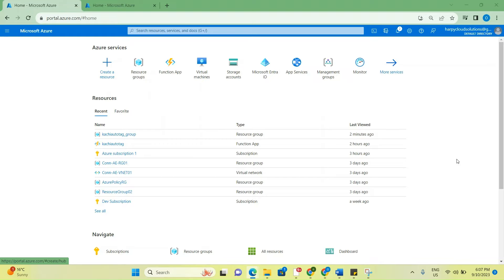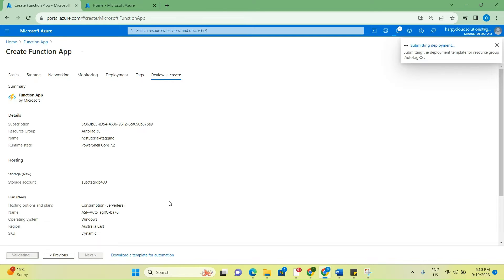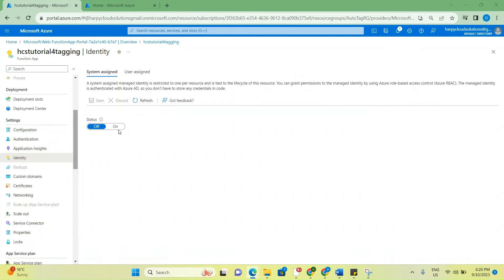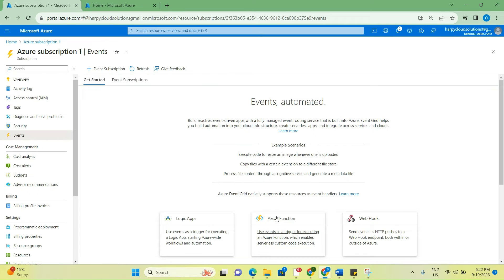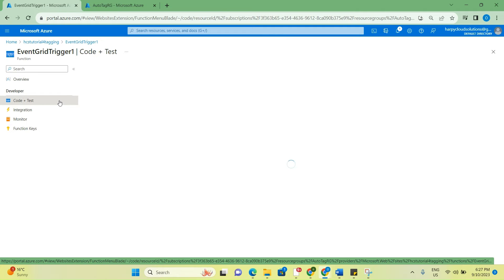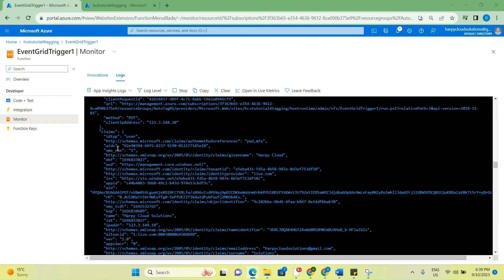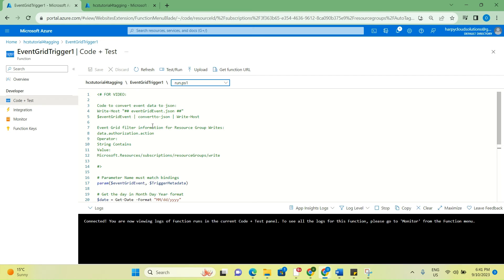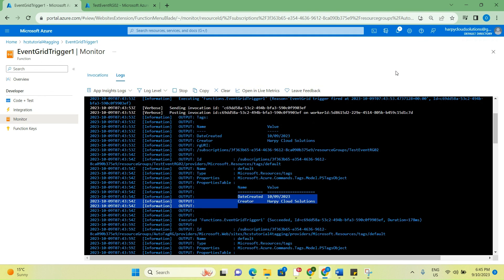Automate Tagging to Include Creator and Date of Creation in Azure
Automatically assign tags to your Azure resources after successful creation. This eliminates any human error or over reliance on humans to input the appropriate tags.